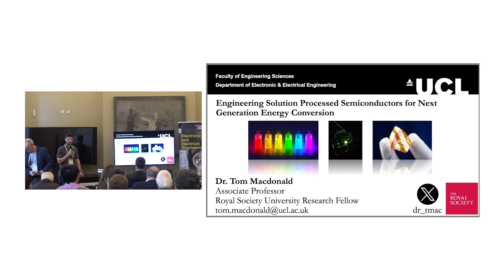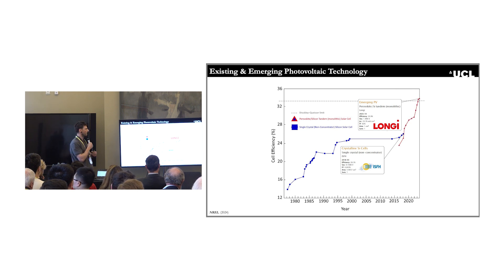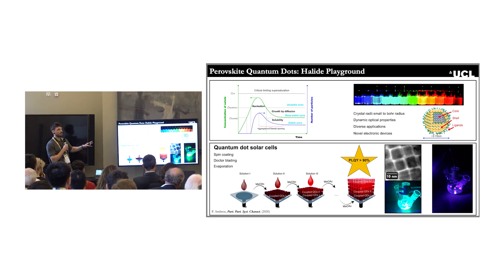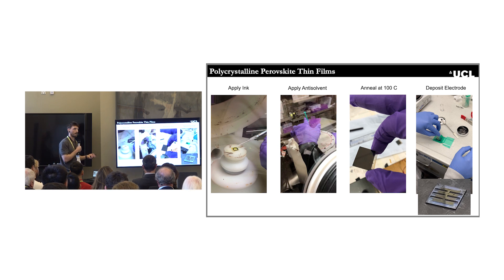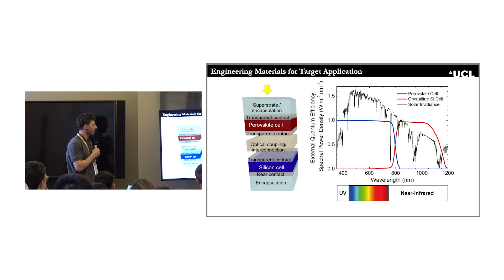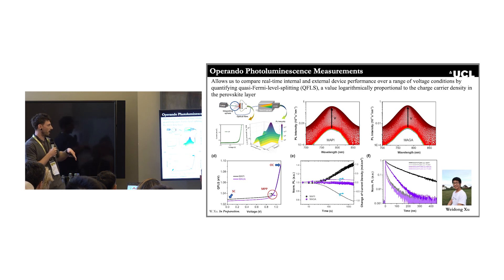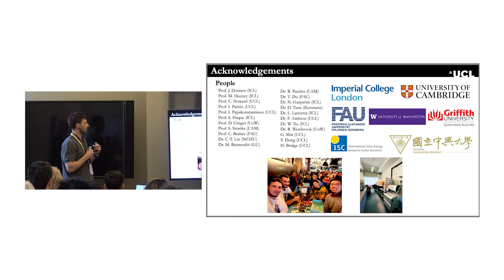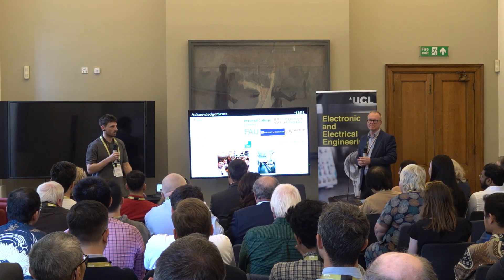Engineering Solution Processed Semiconductors for Next Generation Energy Conversion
In this video, Dr Tom Macdonald from UCL’s Electronic and Electrical Engineering (EEE) department speaks on pioneering advancements in semiconductors, addressing the urgent need for sustainable energy solutions.

The Sustainable Environment has been identified as a critical technology area by the UK’s Department for Science, Innovation and Technology.

This video is part of a series from the Festival of Research 2024 at UCL.